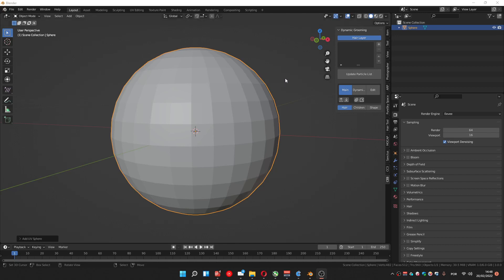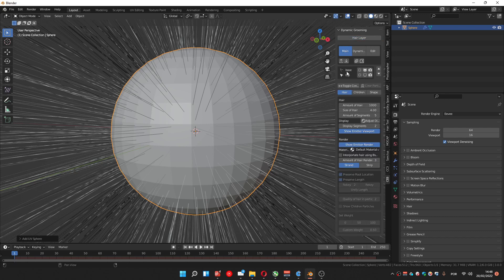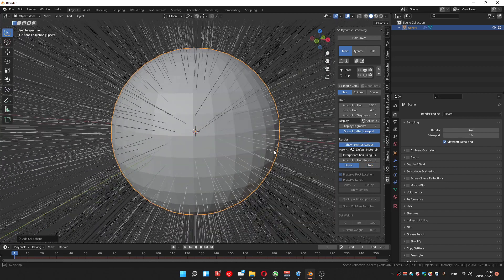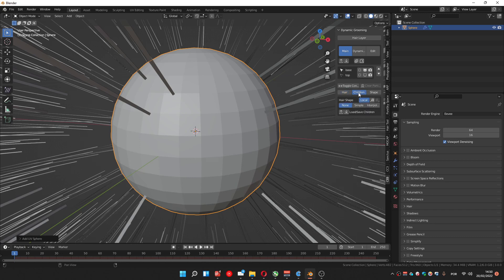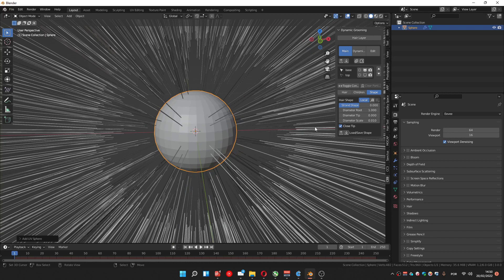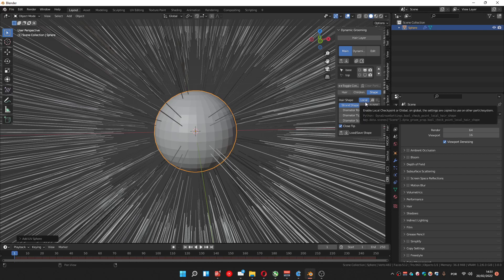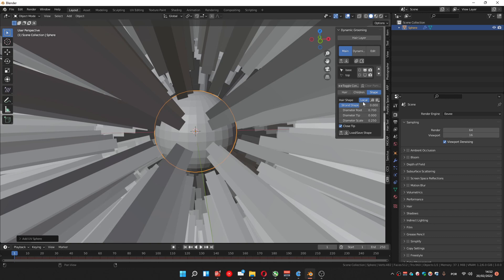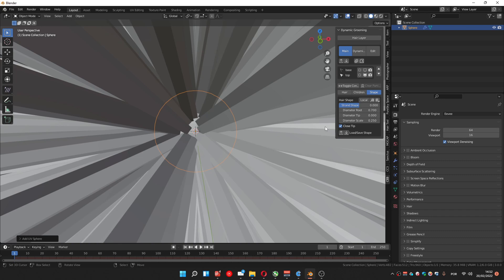Dynamic Grooming 0 6 Final, New functions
Version 0.6 Final
 Export only children settings
 Export only hair shape settings
 Auto generate incremental file if there is already one with that name (importing or exporting file settings)
 Option show/hide emiter in viewport,render
 Toggle render hair particles to Strand or Strip (better preview of hair)
 Global and local checkpoint (you can save temporarily a children or hair shape config, or copy and paste it into another particle system)